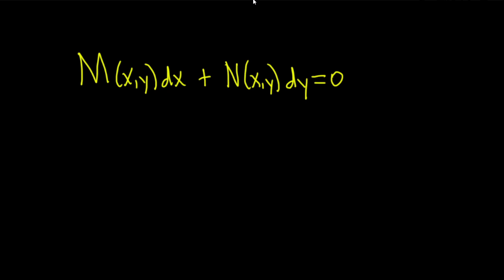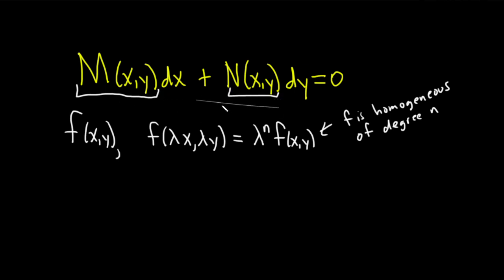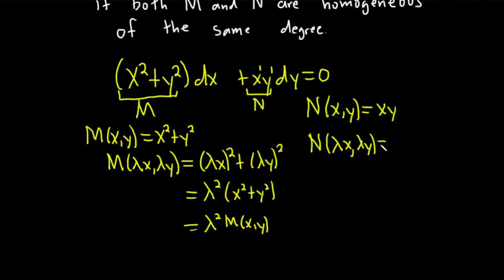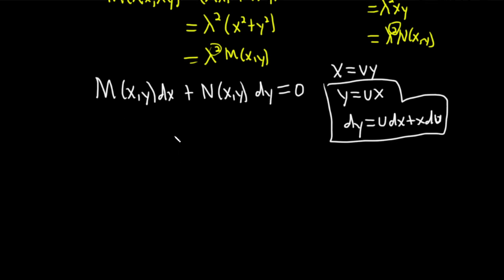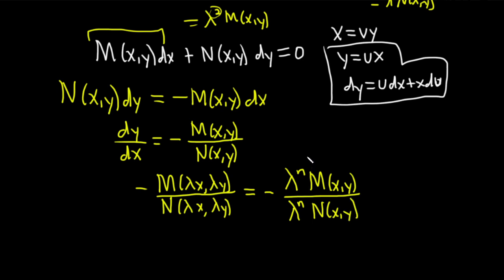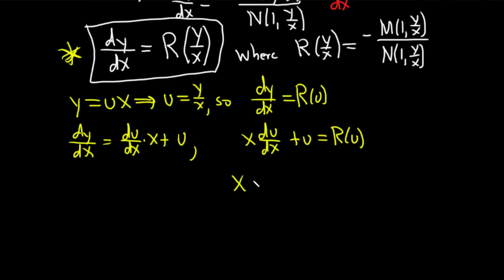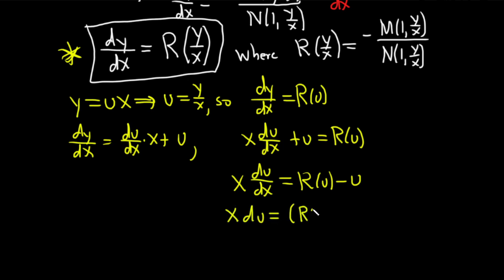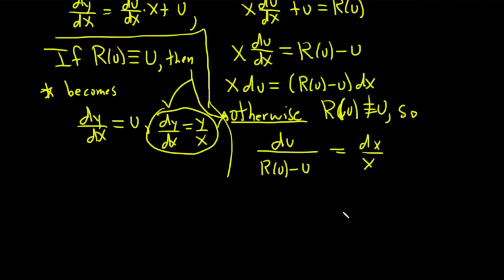Why Homogeneous Differential Equations Become Separable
If you have a DE of the form Mdx + Ndy = 0, we say it is homogeneous if both M and N are homogeneous functions of the same degree. If we let y = ux or x = vy we can then transform this DE into a separable DE. In this video I explain why this actually happens. This video does not give an actual example of solving a homogeneous DE. Instead it explains why the method that is typically taught works. I hope this helps someone who is trying to understand why:)

Note, the arguement used in this video can be easily modifed by letting x = vy.